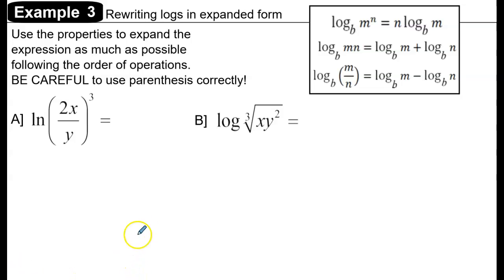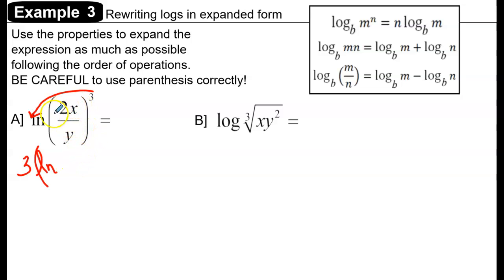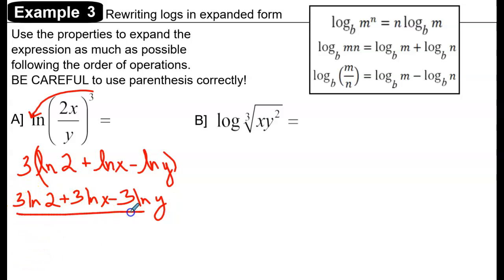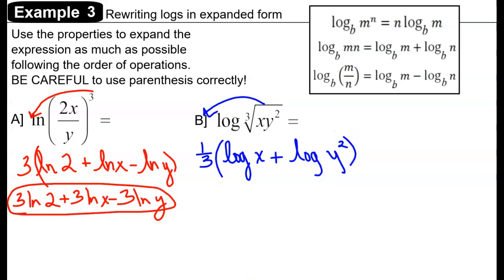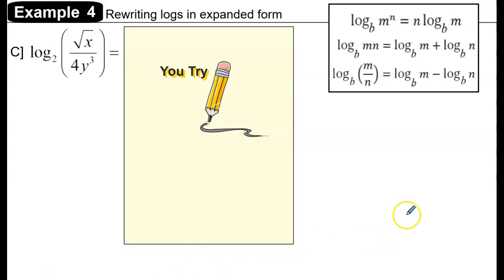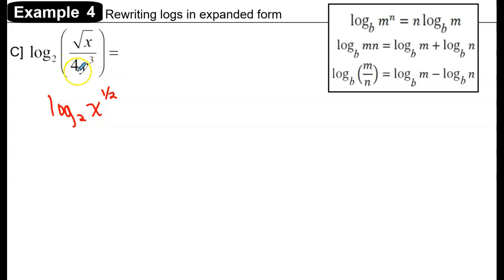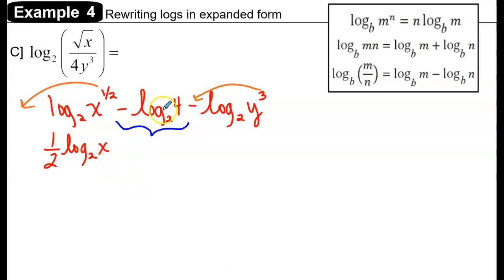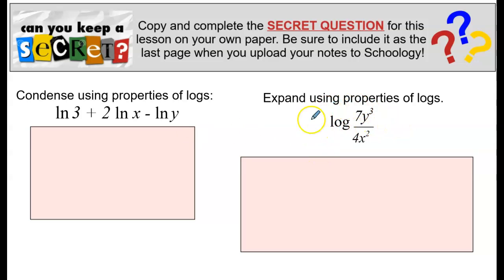U4L5 Rewriting Logs in Expanded Form w/ Properties of Logs